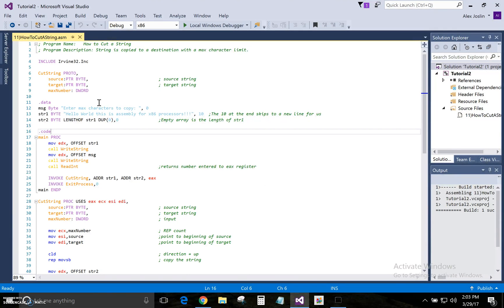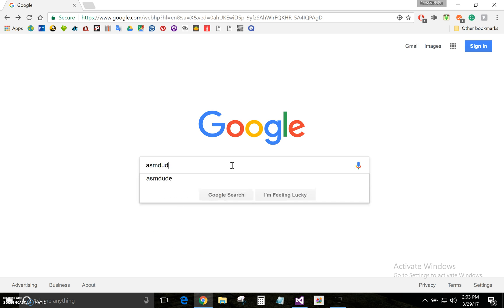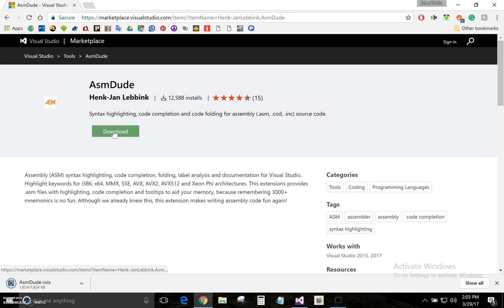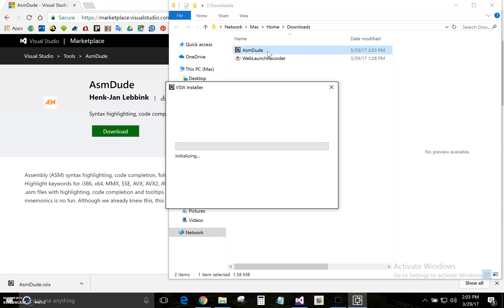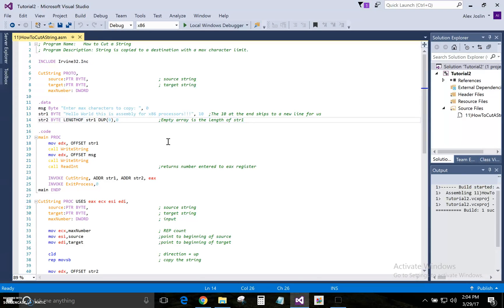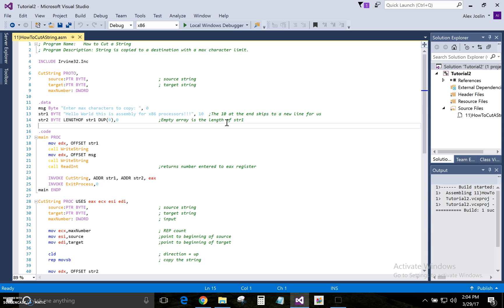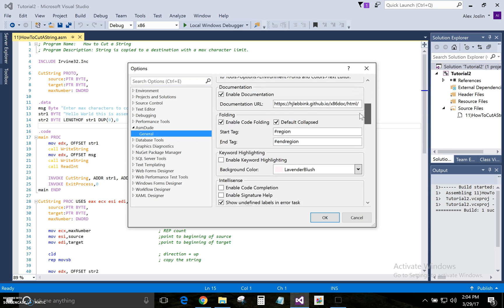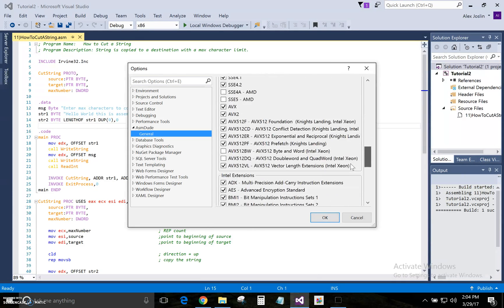How to get Assembly Syntax Highlighting in Visual Studios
Note: Setting may take a few days to update your syntax preferences.